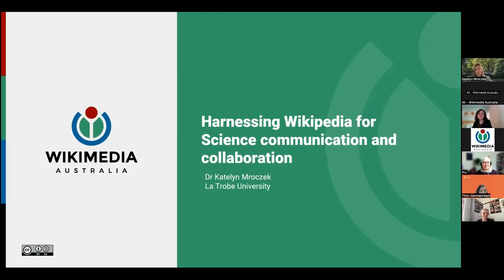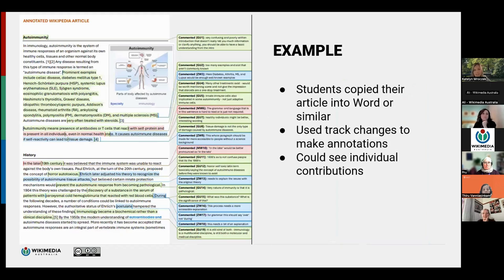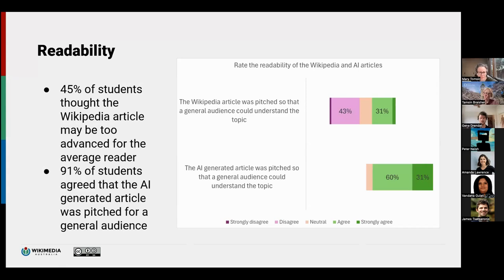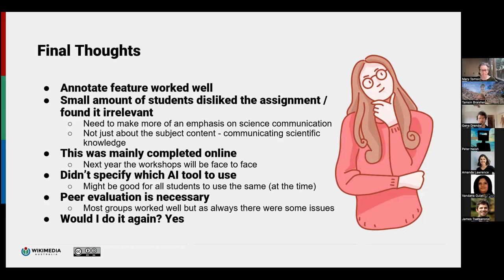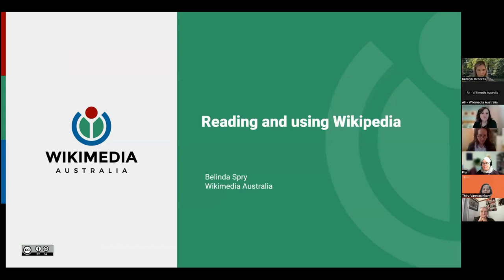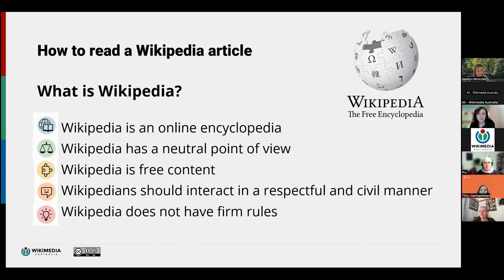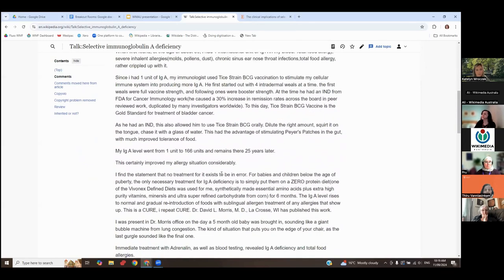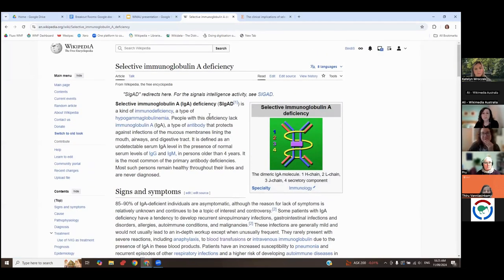Wikipedia to enhance student communication skills Wikimedia Australia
Staff from Charles Sturt University and La Trobe University partnered with Wikimedia Australia to develop an active learning exercise that analyses the readability, accuracy, and authorship of Wikipedia articles and generative AI tools within the context of science communication. In this session, academics from around Australia discussed the benefits of analysing Wikipedia to support higher education students’ learning of communication skills.